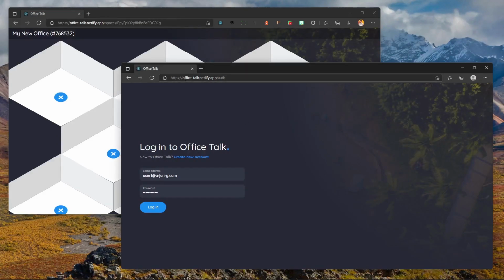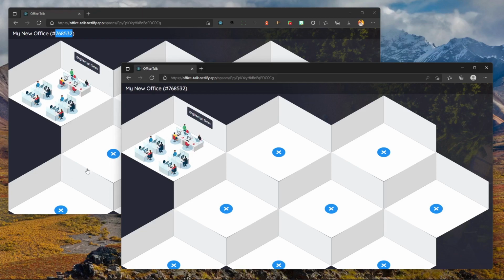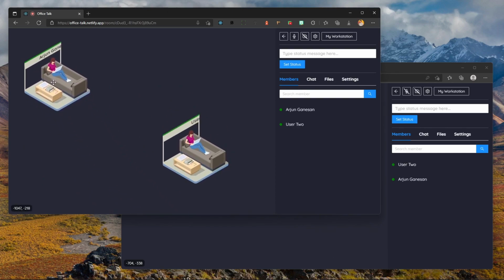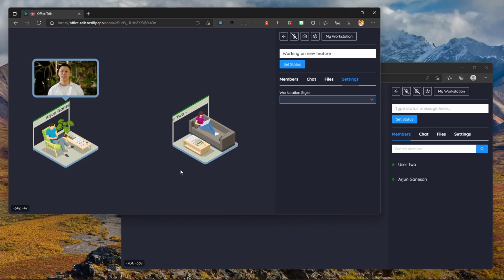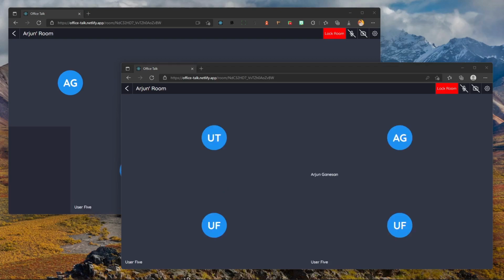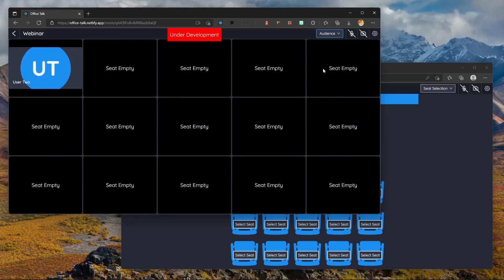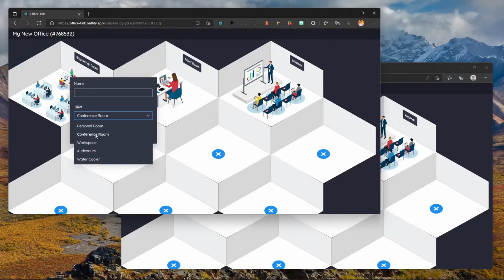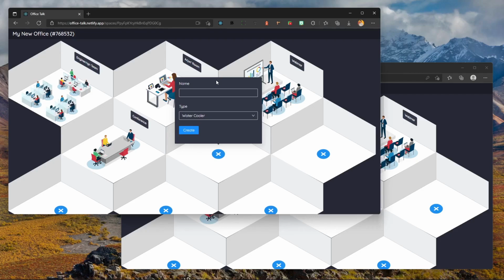Office Talk - Demo